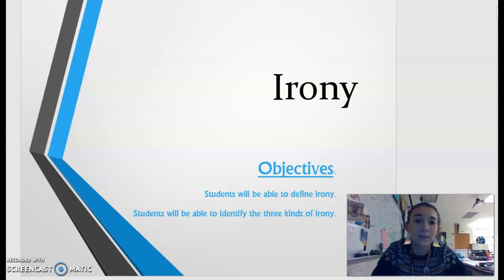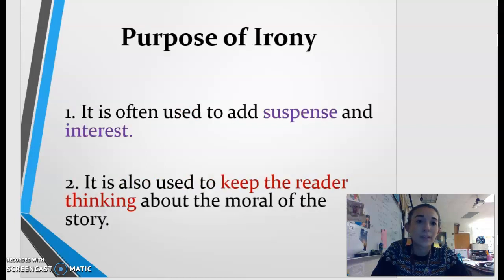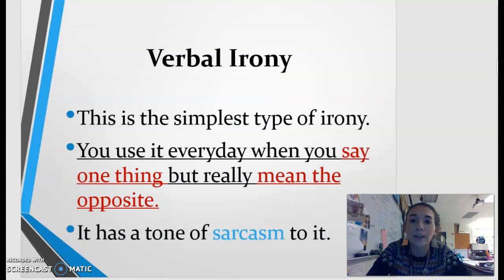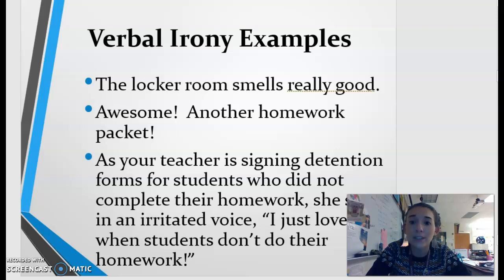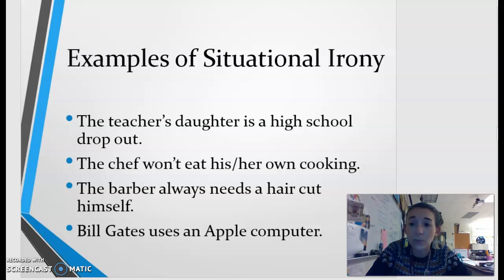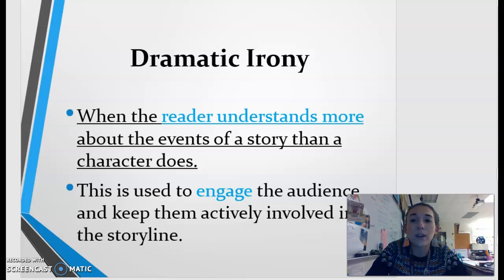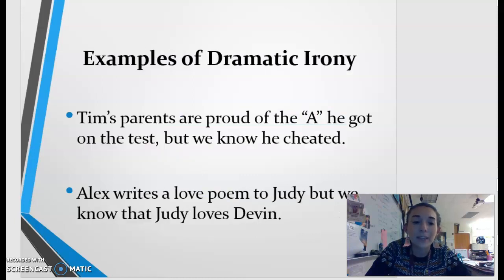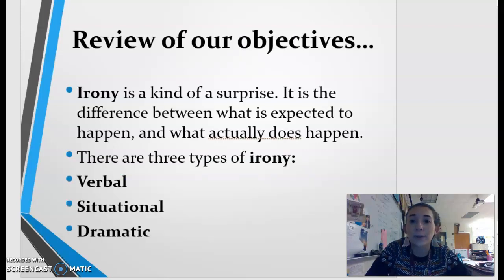Irony Notes Part 1